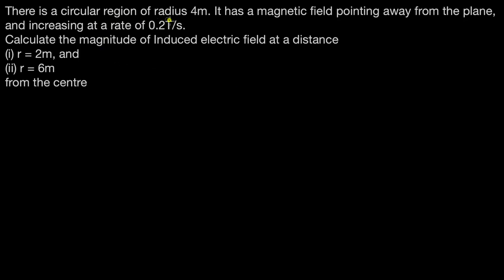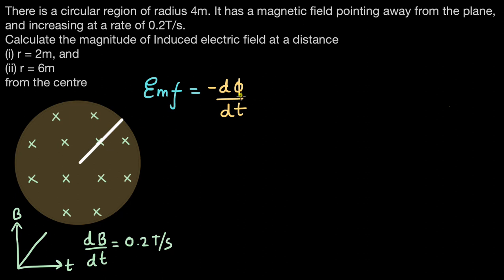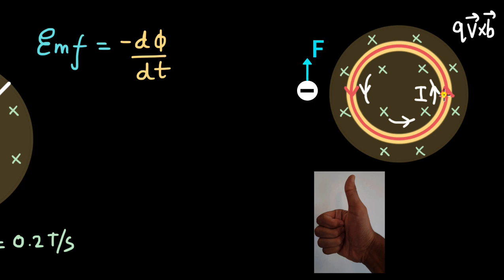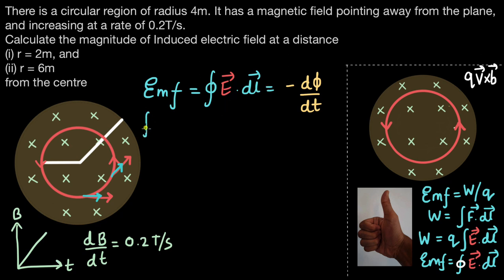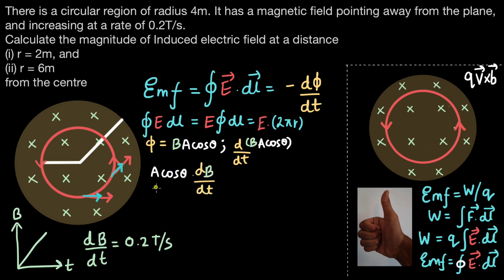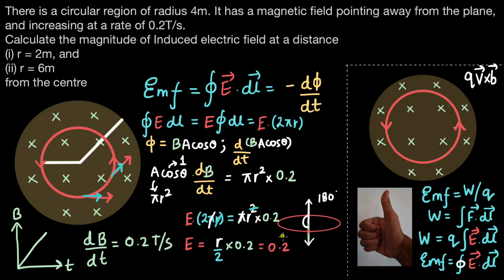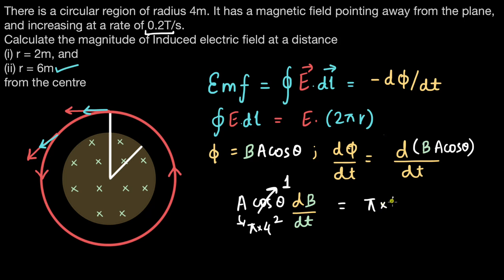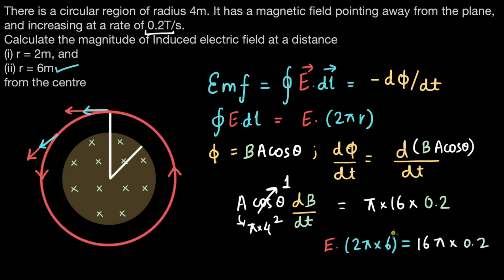Solved example: Induced Electric Fields | EMI | Physics | Khan Academy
Let's apply the integral form of Faraday's law to find the magnitude of Induced Electric field